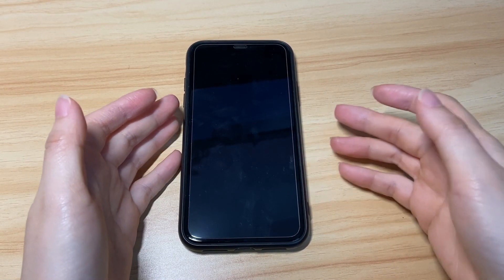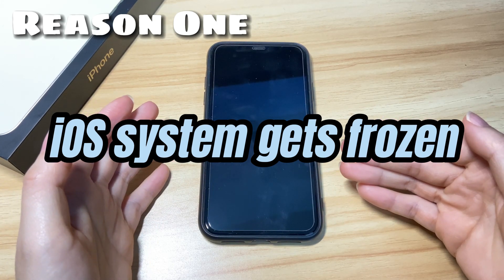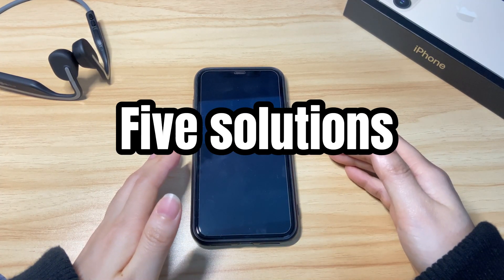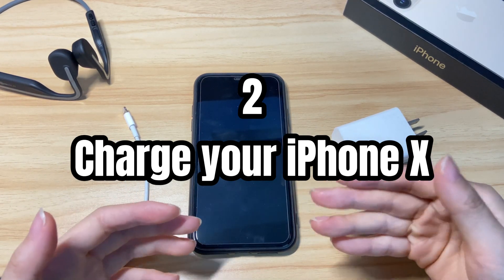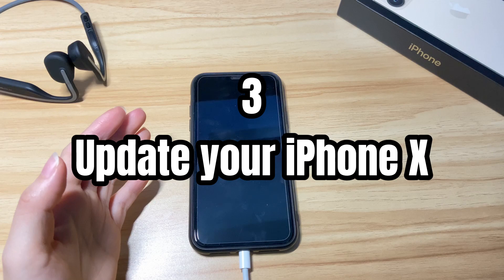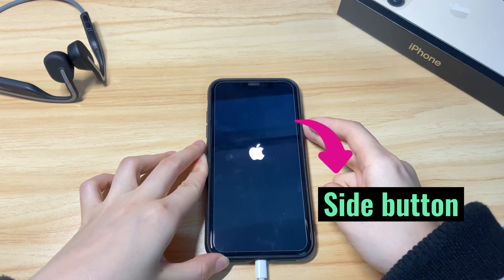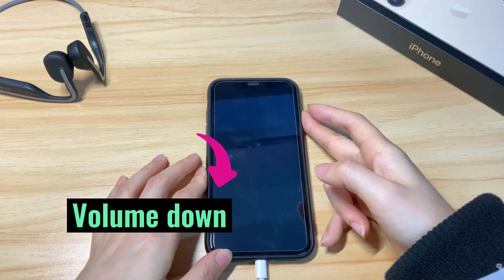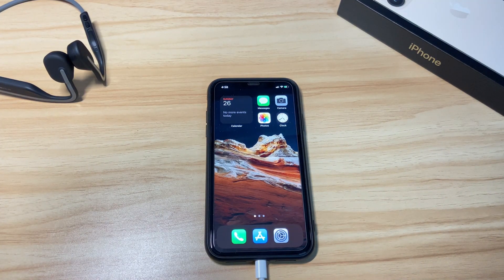Why iPhone X Won’t Turn on & How to Fix iPhone X Not Turning On Issues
Here’s how to fix iPhone X that won’t turn on. In this video, you’ll learn what causes iPhone X not turning on issues. After that, we’ll show you what to do if your iPhone X won't turn on at all. All the steps are easy to follow so that you can quickly turn on the black screen and power on the device.

Common iPhone X doesn’t power on problems
Your iPhone X won’t turn on black screen.
Your iPhone X is not turning on or charging when plugged in.
Your iPhone X doesn’t power on at all after update of iOS 14, iOS 15, or later.
Your iPhone X turns on after it shuts down by itself suddenly, but gets stuck during startup. All you see is a frozen Apple logo.

Why iPhone X is not turning on
iOS system temporarily gets frozen
Dead battery
Charging problems
Black screen of death issues
Bad display

How to fix iPhone X not turning on
2:00 Force restart your iPhone X
2:42 Charge your iPhone X
3:41 Update your iPhone X
5:01 Factory reset your iPhone X
6:01 Go to Apple Support center

Hope this video is helpful to fix when your iPhone X won’t turn on.

Related iPhone X fixes:
Easy: How to Fix iPhone X Stuck in Boot Loop | Constant Rebooting, Apple logo Flashing On & Off
How to Fix iPhone X Stuck on Apple Logo | Frozen Apple Logo, Storage Full, Can’t Reboot, etc.
iPhone X is Frozen? Here’s How to Fix iPhone X Frozen Screen That Won’t Restart or Turn Off